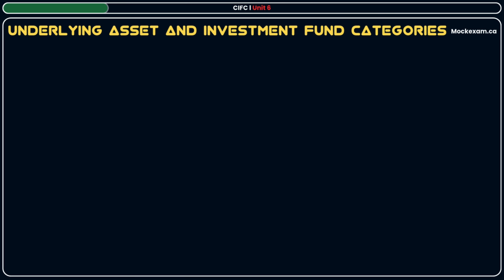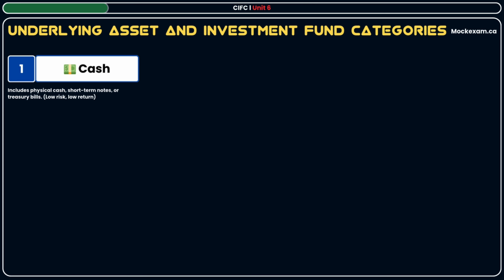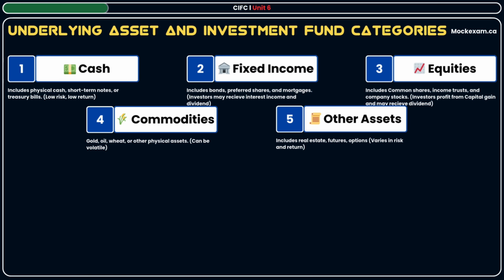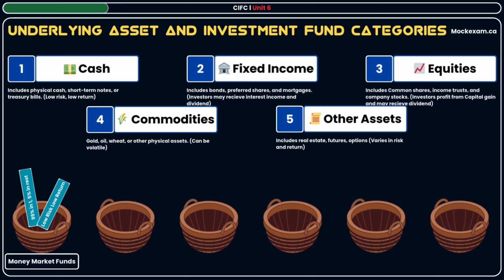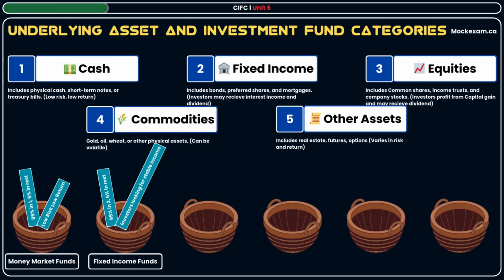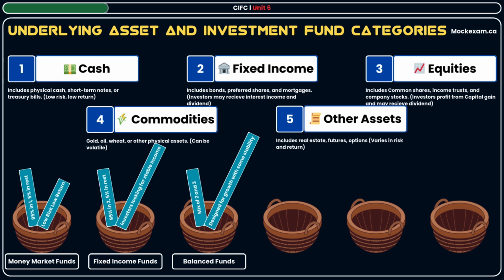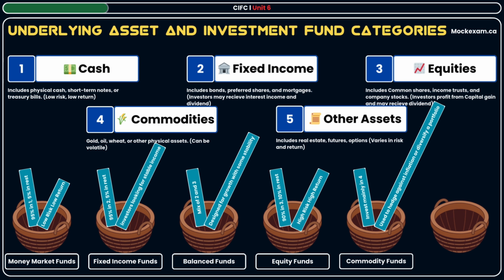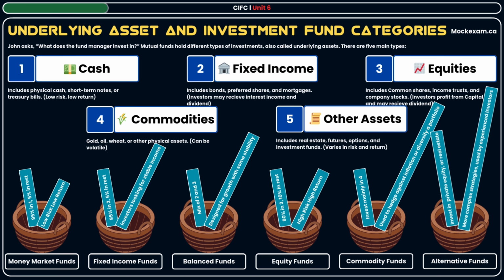Different Types of Mutual Funds | Money Market Funds, Fixed Income Funds, Equity Funds, ....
Mockexam.ca presents:

Different Underlying Assets and Different Types of Mutual Funds | Money Market Funds, Fixed Income Funds, Equity Funds, balanced funds, commodity Funds, Alternative Managed Funds,... Extracted from CIFC Tutorial!

Our Tutorials characters teristics:
* Each chapter is broken down into smaller lectures! Each lecture starts with an intro and then all details and points related to that lecture and topic is provided in a very simple language.
* At the end of each lecture, a QUIZ is provided to assess your understanding and retention of the lecture's content, in total, 300 + questions are provided!
* Each formula is thoroughly explained and accompanied by detailed examples to ensure a clear understanding of its application.